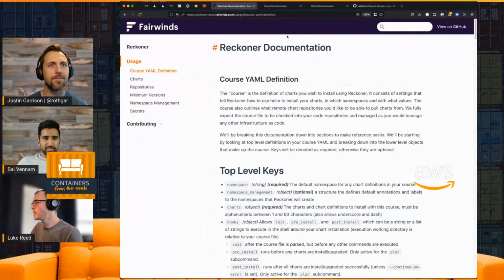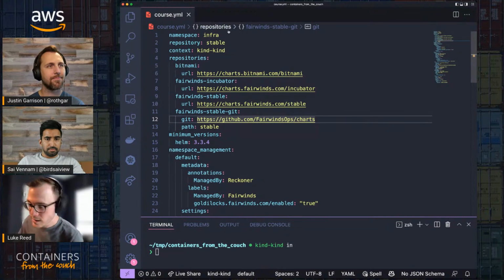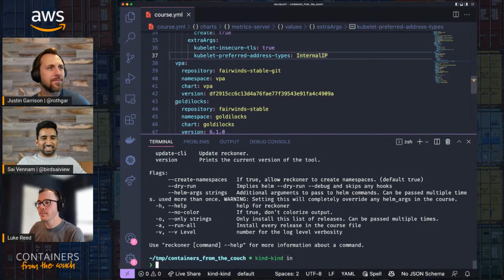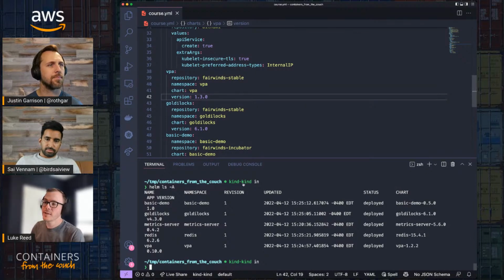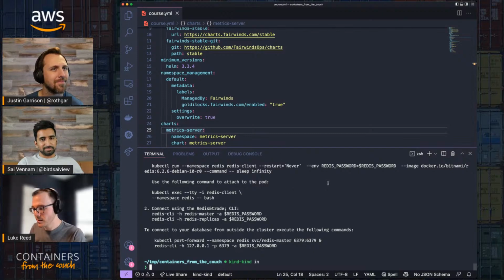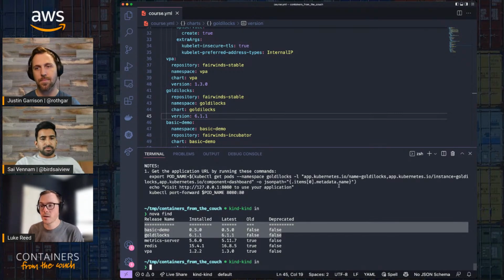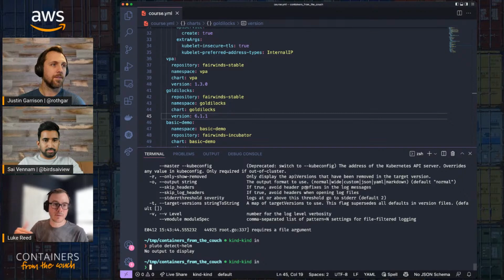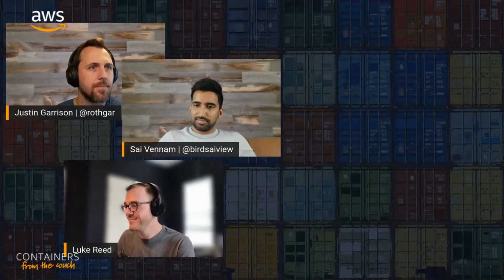Managing Kubernetes Helm charts with reckoner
We look at how you can manage your helm charts with tools created by Fairwinds.